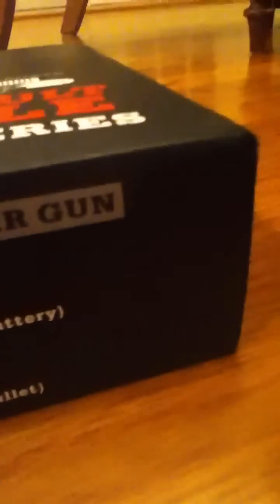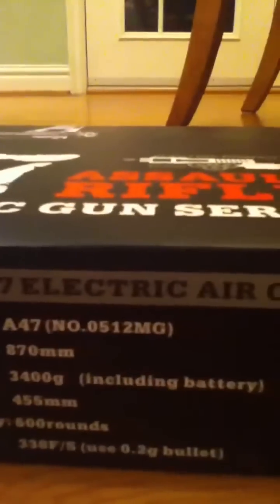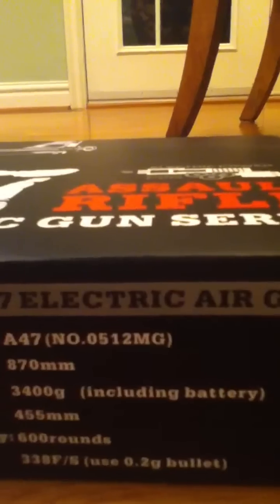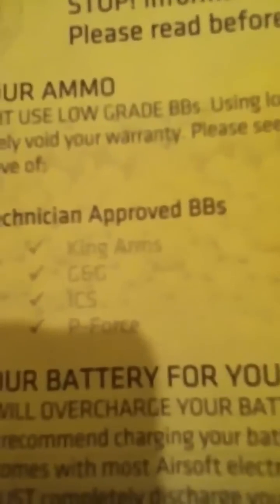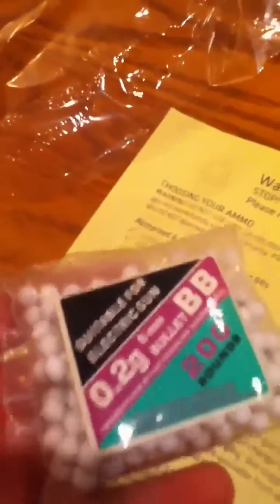My AK47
My new airsoft gun